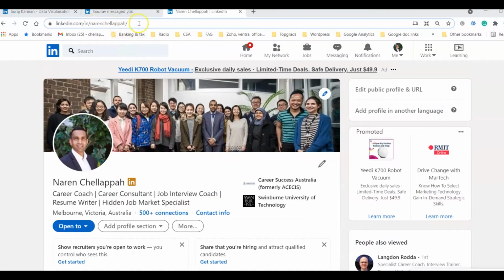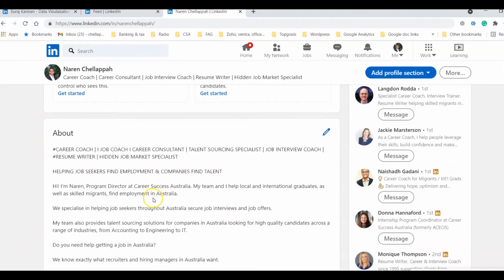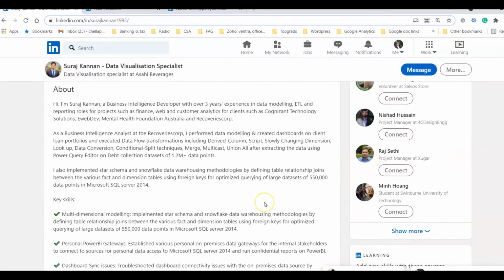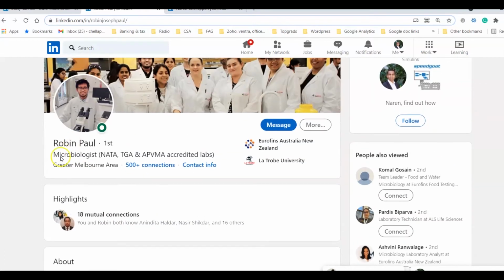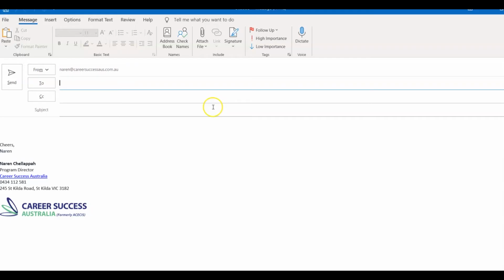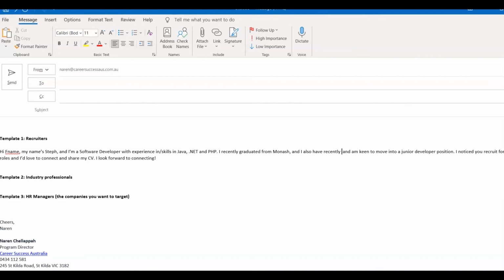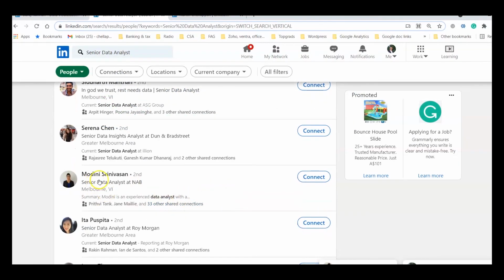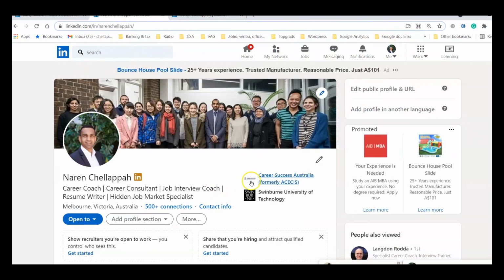LinkedIn Masterclass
We provide Career Coaching, Career Counselling and Internships in Australia to help you get experience and jobs in Australia!

More information about an Internship in Australia and our programs can be found

More information about our Career Coaching Programs in Australia can be found

+ Australian locations  -
Sydney Office: Suite 2, Level 2, 309-315 George Street, Sydney NSW 2000
Melbourne HQ Office: 245 St Kilda Road, St Kilda VIC 3182
Melbourne Office: Suite 17/Level 2/222 Lonsdale St, Melbourne VIC 3000

FRIENDS CONNECT